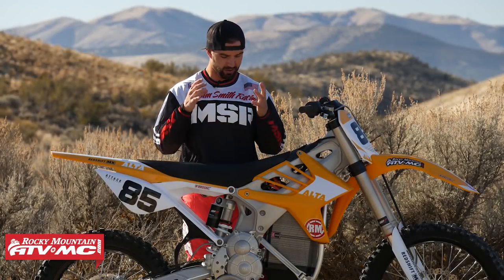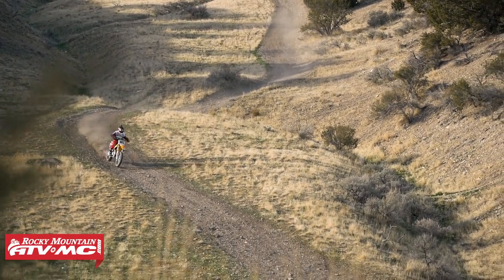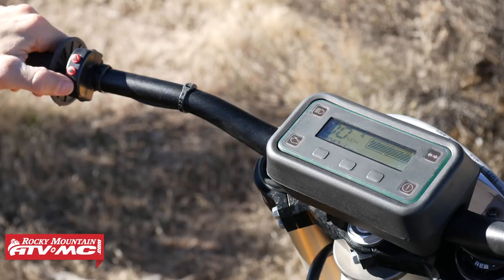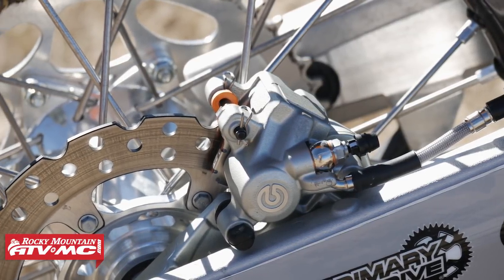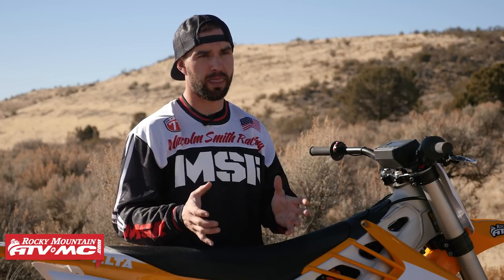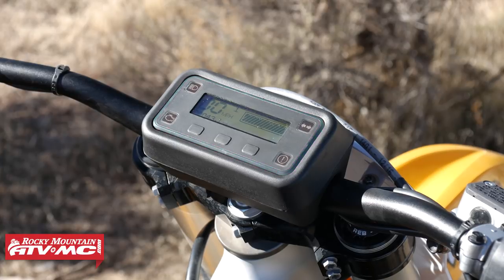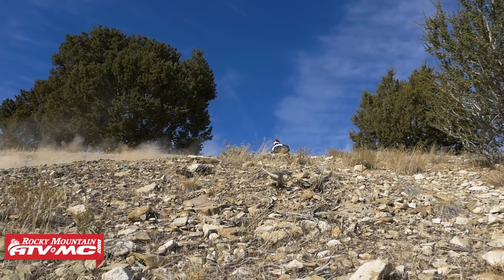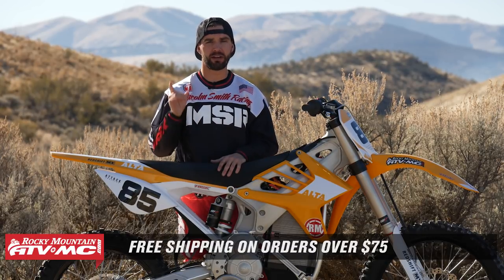2017 Alta Redshift MX | First Ride Review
The Alta Redshift MX was designed as the electric equivalent of a modern 250. It is just as capable as a trail and woods bike as it is a MX2/Lites class motocrosser. The Redshift MX requires no air filters, oil changes or top end rebuilds, so you'll spend less time wrenching and more time riding.  Chase gives us his first impressions on this new Dirt Bike from Alta Motors.